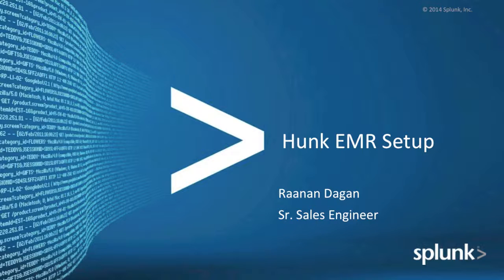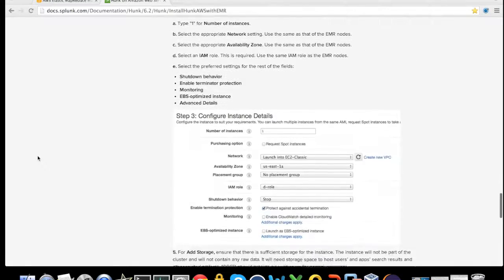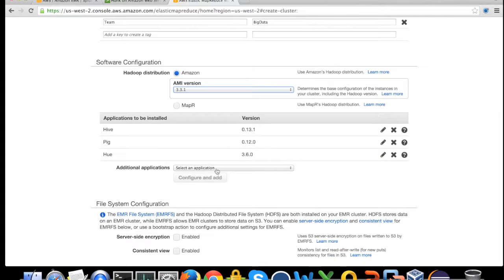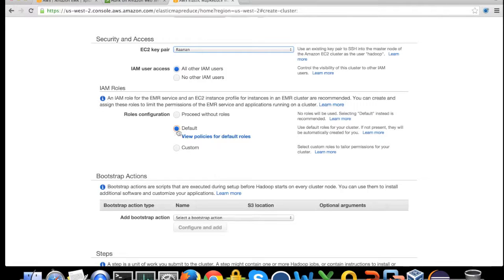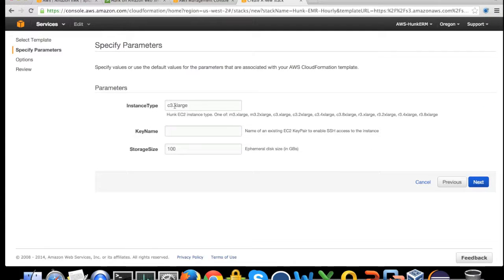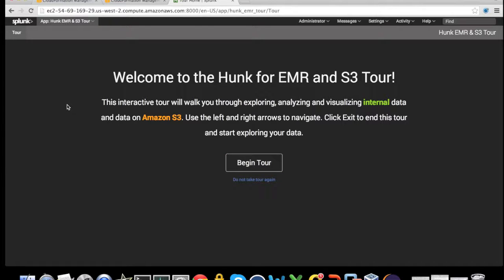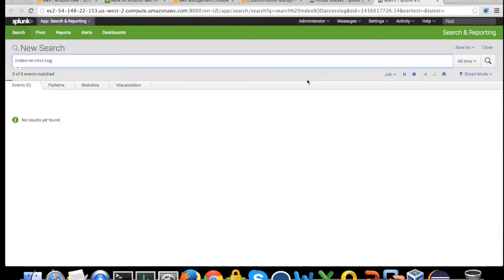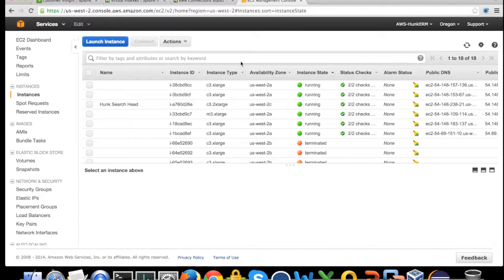Hunk EMR Setup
Hunk is a full-featured, integrated analytics platform that lets everyone in your organization interactively explore, analyze and visualize big data, regardless of where the data is stored. Simply point Hunk at your S3 or HDFS data to start visualizing patterns and exploring your data. Create dashboards and share reports—all from one integrated platform-- in minutes.